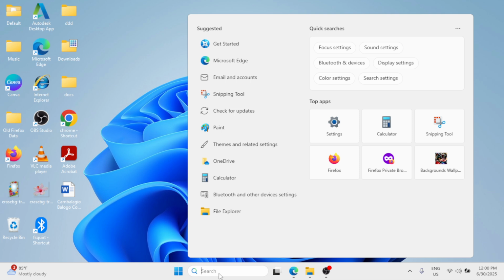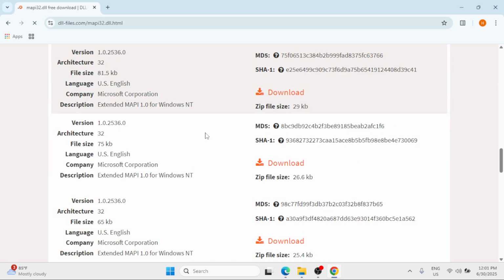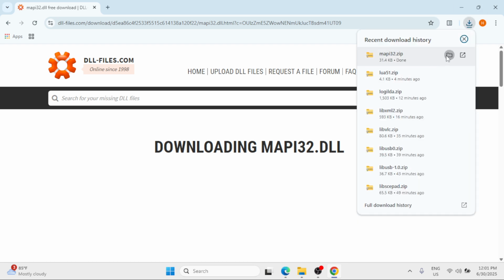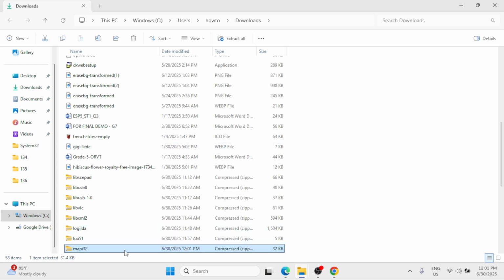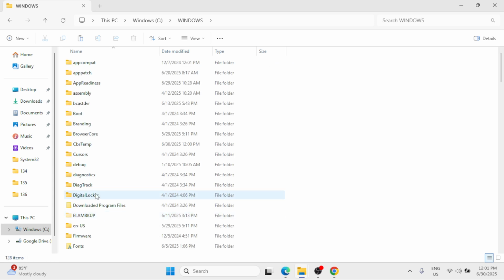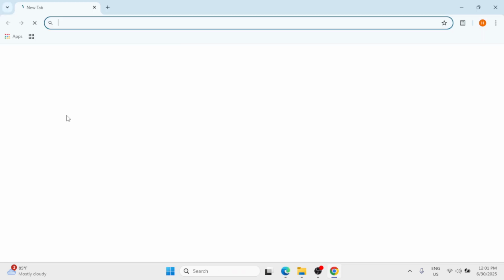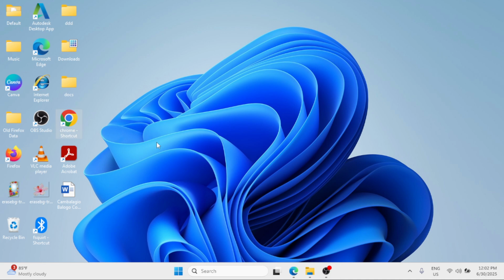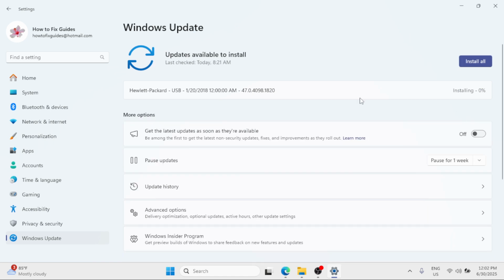How To FIX "Mapi32.dll Missing" in Windows 11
If you're facing the "Mapi32.dll is missing" error on Windows 11, this video will help you fix it step by step. Mapi32.dll is a crucial file used by email programs like Microsoft Outlook, and its absence can prevent these applications from launching or functioning properly. We’ll guide you through repairing Office installations, restoring the file using built-in tools, and fixing corrupted system files. You’ll also learn how to safely handle this issue without downloading DLLs from risky sources. Follow the instructions to restore full email functionality on your system.